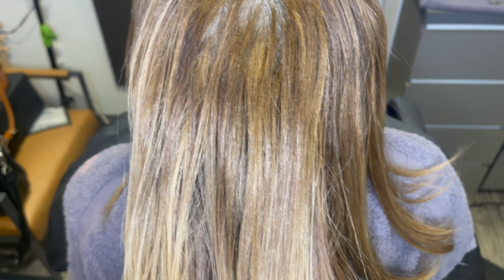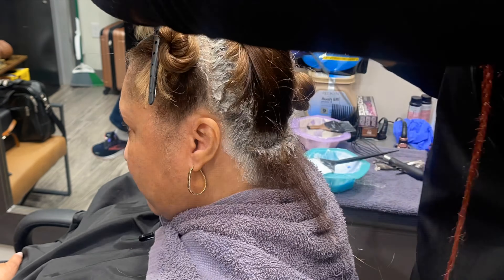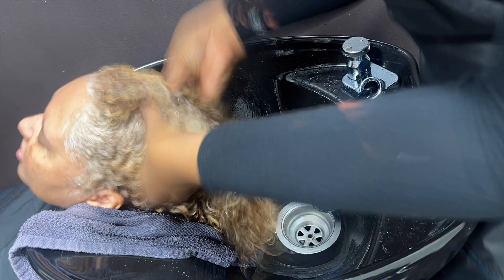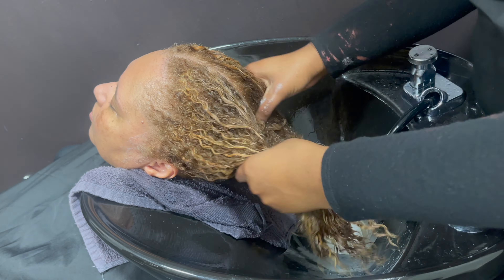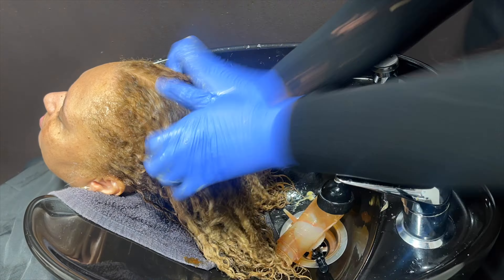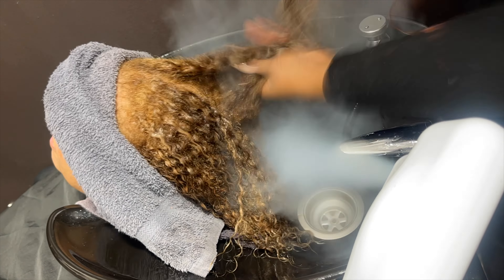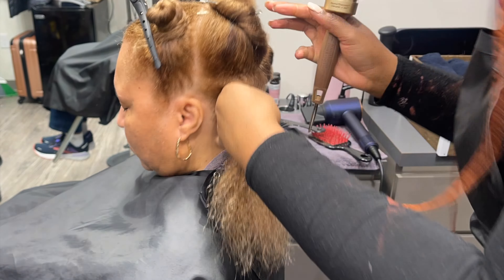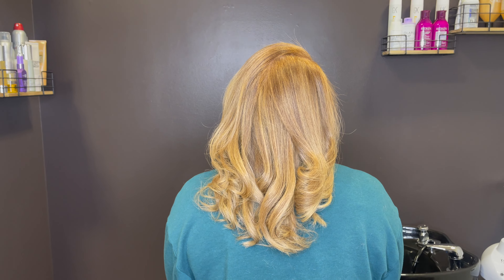100% GRAY COVERAGE + Highlights| Color Tutorial| Silk Press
This is an appointment in my new studio! ☺️☺️ Her I am performing gray coverage and honey blonde highlights on my regular client. She always gets silk presses so she is a straight natural, but you can see this color does not impact her curls. I am all for healthy color services.

If you like this video, make sure you like and leave a comment so I know what else you would like to see.

Business IG: @fineapple_stylez
Personal IG: @fineasshea

Click the link below for my product recommendations.